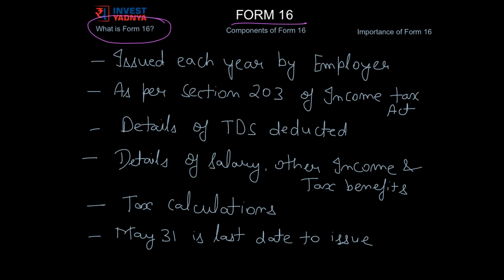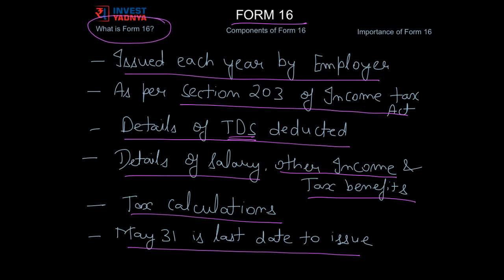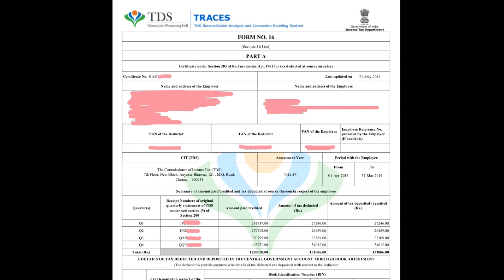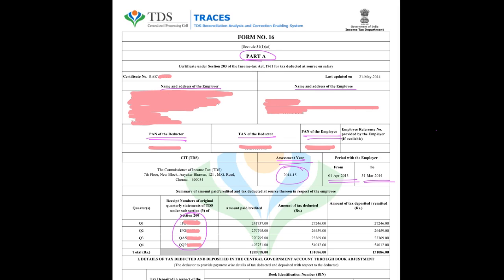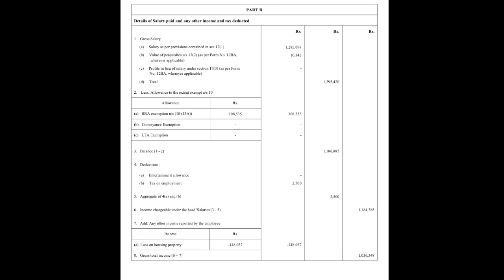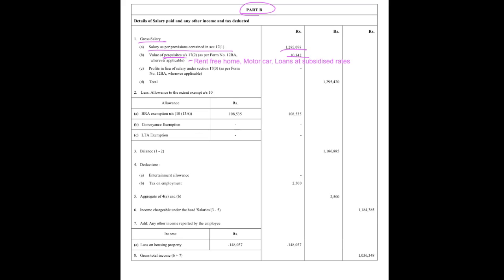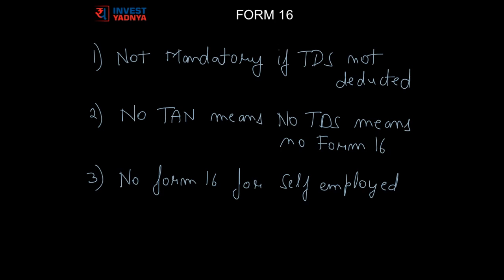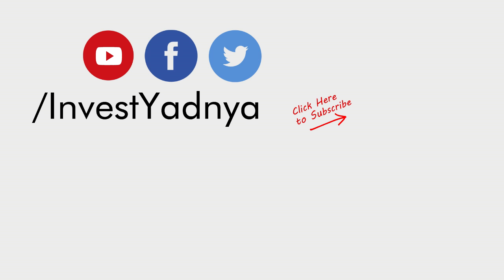All About Form 16 | What is Form 16, Components & Importance?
In this video, we have explained all about Form 16 - what it is, what are its components and its importance.

Form 16 is a certificate under section 203 of Income Tax Act that provides details about the tax amount that has been deducted by your employer.

Moreover, it also contains the details of your Salary, Other Incomes and Tax benefits available and availed by you in last financial year. It has detailed information about the manner of calculating income as per the income tax laws and tax payable on it.

Edit: 7th June, 2017: The last date for the employers to furnish the Form 16 has been extended to June 15. Earlier as per the income tax rules, the last date by which the employers were supposed to furnish the Form 16 to the employees was May 31 of every year.